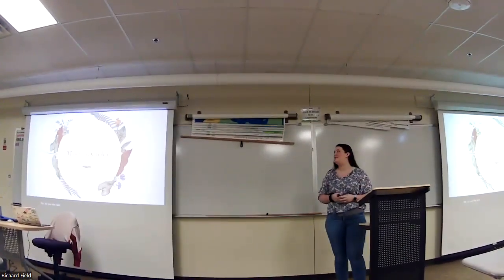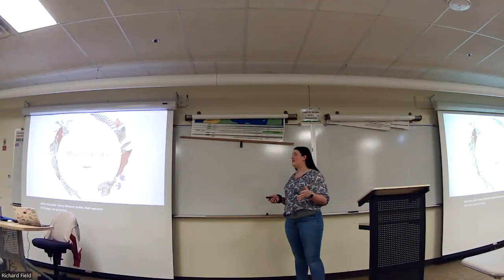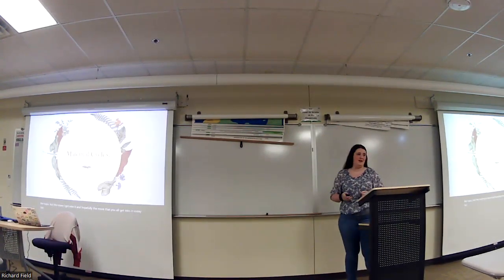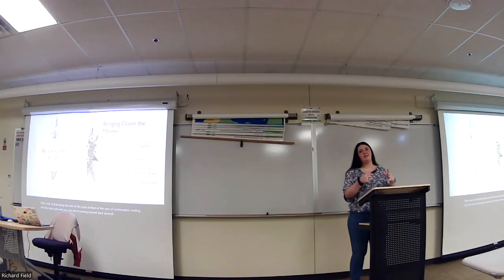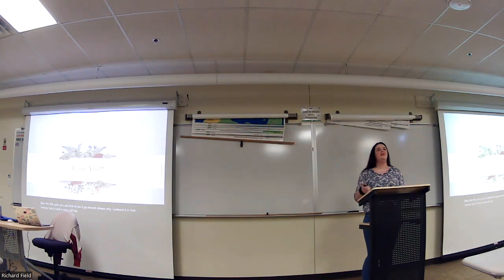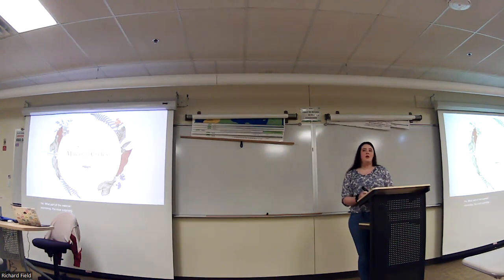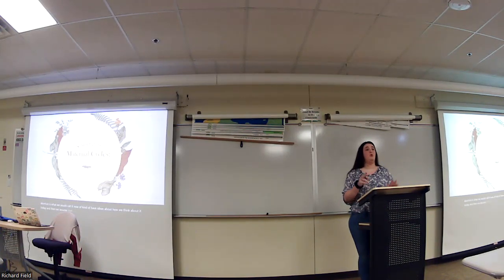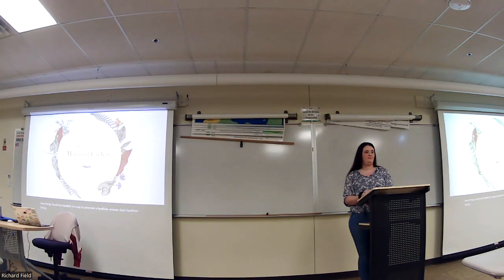Jessica Davidson "Maternal Cycles: Pregnancy in Early America"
Stoa talk discussing the experience of pregnancy in the eighteenth and early nineteenth centuries.